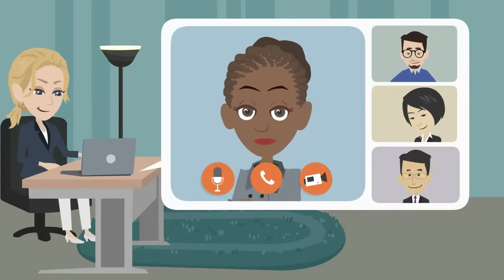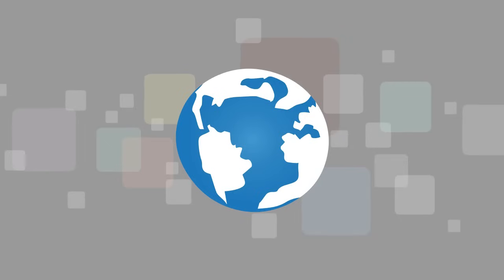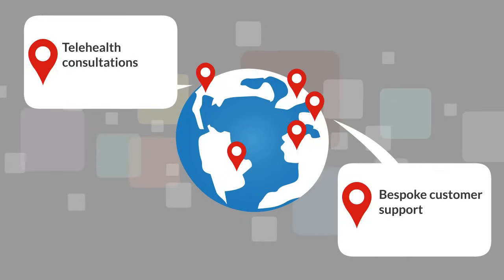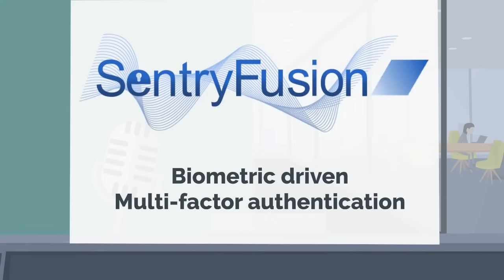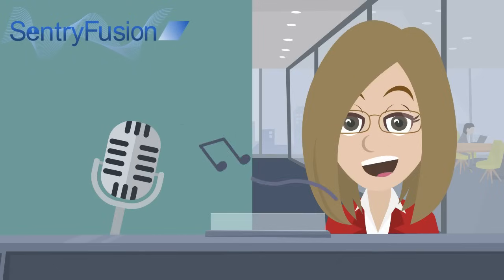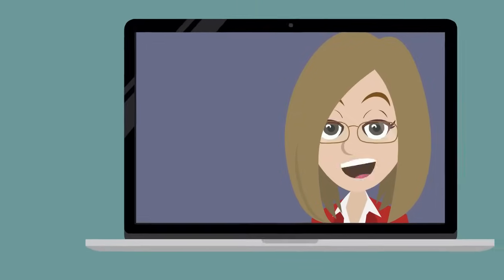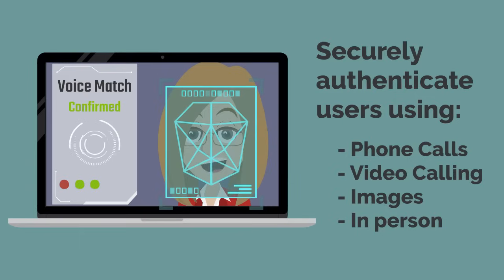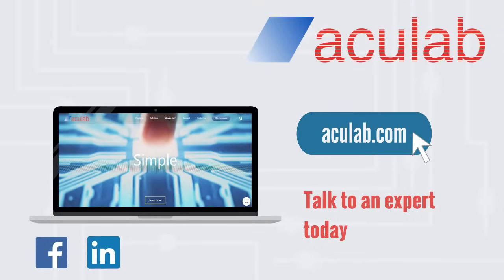SentryFusion: The New Multi-Factor Authentication solution from Aculab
Combining voice and face biometrics, SentryFusion allows a more secure, multi-factor authentication for access control to critical resources and areas.